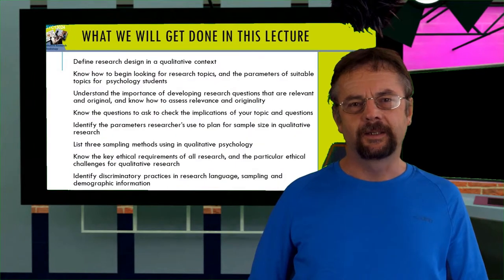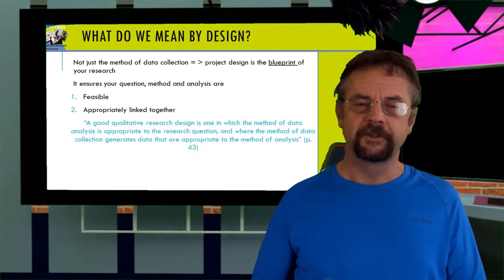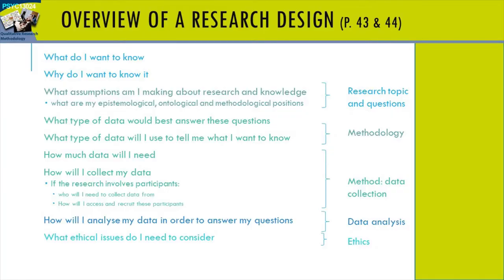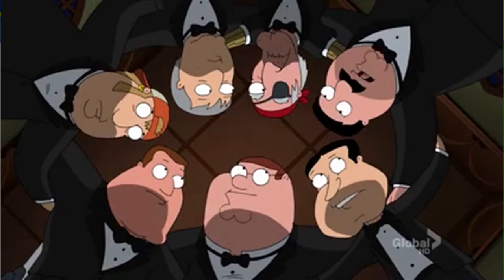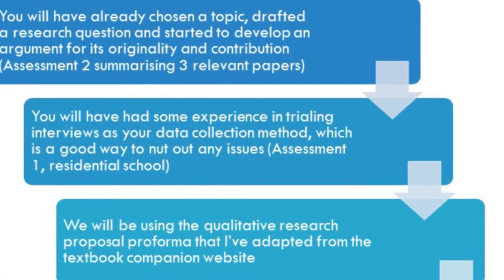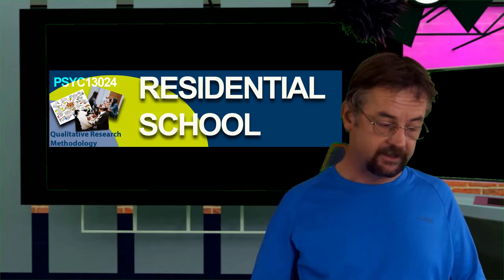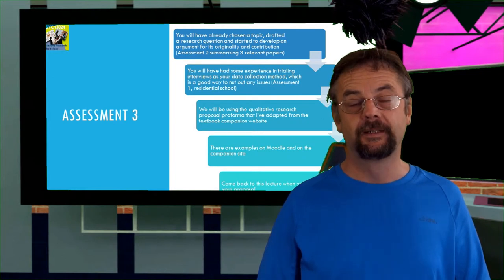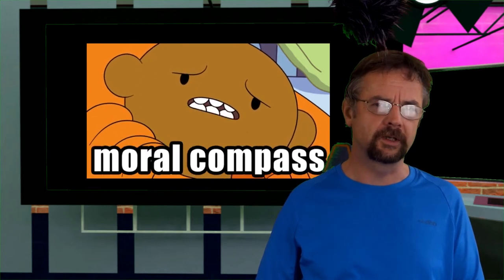CQU PSCY13024 Lecture 2 part 1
Part 1 in the second series of lectures for the undergraduate level 2 unit in Qualitative Research Methodology at CQUniversity. This lecture starts us off on the topic of research design.

SOURCES OF IMAGES, VIDEO AND MUSIC

Video Clips

Choking - Clip from the Goldbergs
Paper Plans GIF by South Park
My Brain Hurts - Monty Python
Sorry Animations GIF by Cartoon Hangover

You are wasting my time.
The Sorcerer's Apprentice (2010)

Damn, that's awfully risky.
Family Guy - And Then There Were Fewer [S09E01]

This is so XXXX up on so many levels.
The Wedding Ringer (2015)

you know what we do or do not need to know?
The Insider (1999)

What... What was the question again?
30 Rock - The Fighting Irish [S01E17]

It's ethics.
The Boondock Saints (1999)

That was a weird interview.
Ted (2012)

MUSIC

VIRTUAL ENVIRONMENTS
Kitchen - Kitchen  Cycles" by Jay-Artist

TV studio
Based on a model by Gorilla Labs 3D’s Gallery